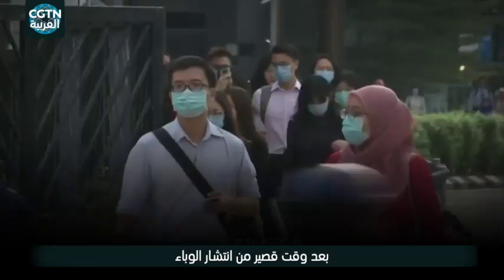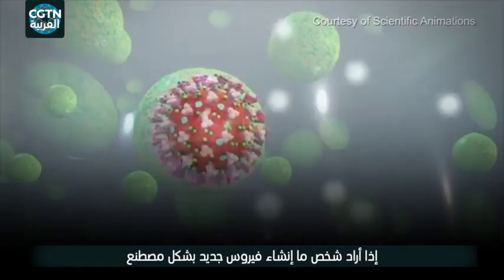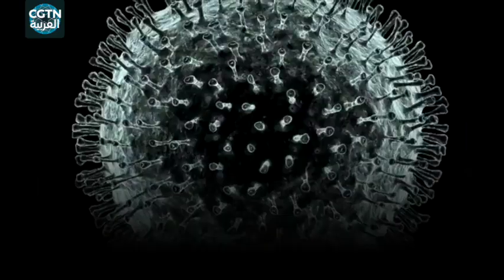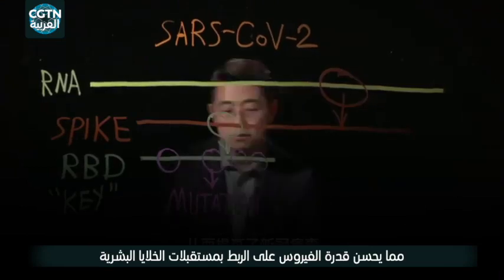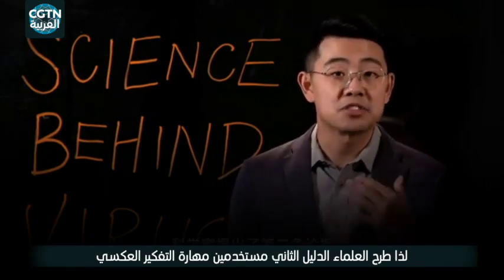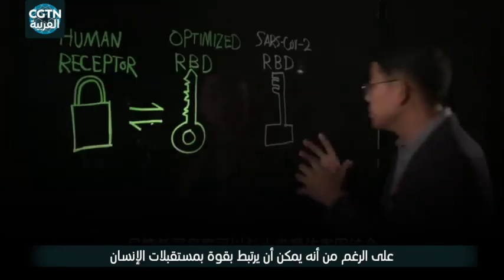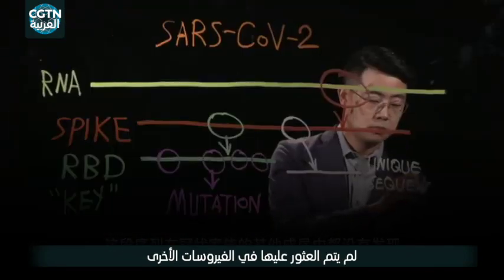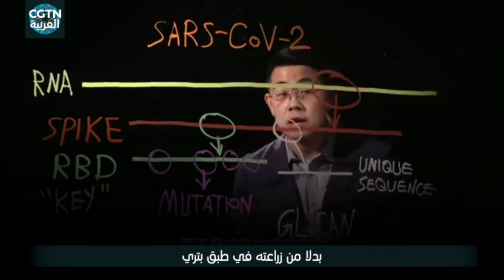لماذا لا يكون فيروس كورونا الجديد من صنع الإنسان؟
ربما سمعت نظريات المؤامرة تنتشر على وسائل التواصل الاجتماعي حول كيفية أصل فيروس كورونا الجديد. لقد تم نشر هذه المعلومات المضللة من قبل الساسة الذين يزعمون أن الفيروس تم تصنيعه سرا في مختبر ووهان لاستخدامه كأسلحة بيولوجية، أو تسريبه عن طريق الخطأ. لفهم أصل الفيروس الجديد، فقط البحث العلمي هو من يستطيع مساعدتنا. دعونا نتحقق من كيف استبعد الباحثون أن الفيروس قد يكون صنع في مختبر.